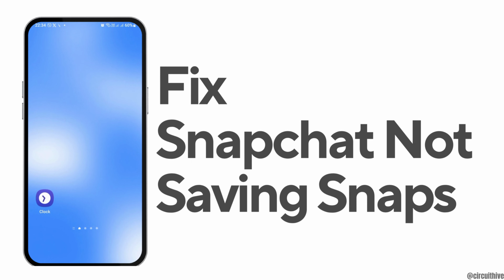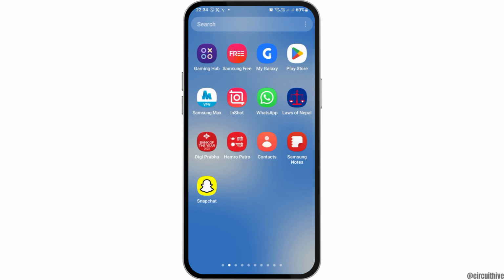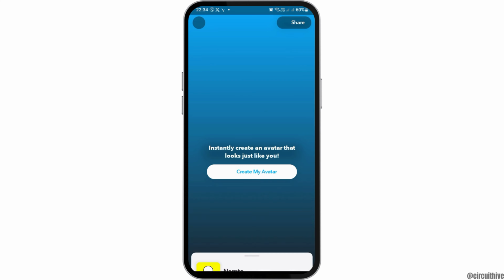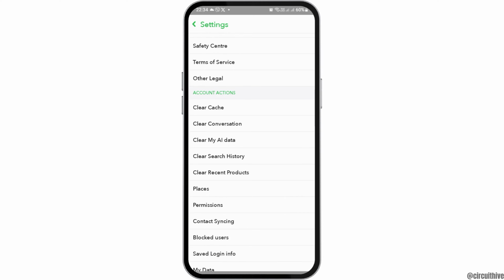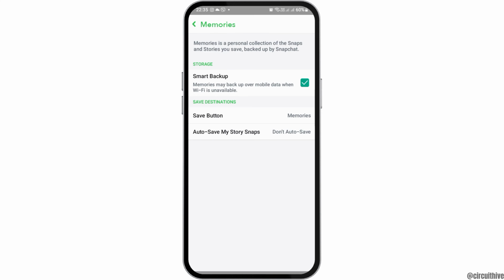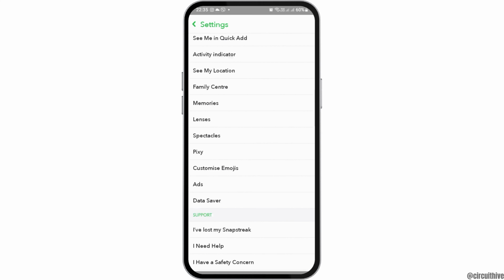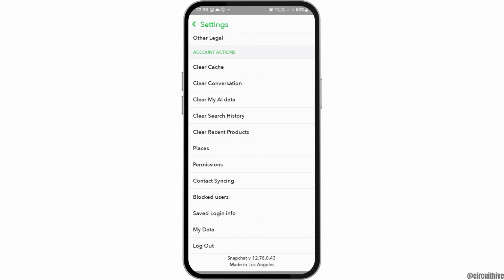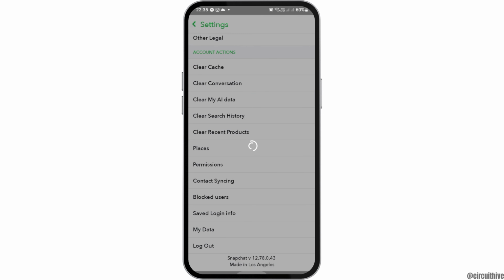[FIX] Snapchat Not Saving Snaps to Memories/Camera Roll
Experiencing issues with Snapchat not saving your snaps to Memories or Camera Roll in 2024? Don't worry, we've got the solution! In this tutorial, we'll walk you through the steps to fix this frustrating problem and ensure your precious snaps are safely stored.

In this tutorial:
0:00 - Introduction
0:15 - [FIX] Snapchat Not Saving Snaps to Memories/Camera Roll

Join us as we demonstrate how to resolve the issue of Snapchat not saving snaps with easy-to-follow steps. Whether you're using Snapchat on iOS or Android, we've got you covered! From checking app permissions to clearing cache and reinstalling Snapchat, we'll cover various troubleshooting methods to help you get back to saving your snaps effortlessly.

Get ready to ensure your Snapchat memories are always preserved by watching our tutorial today!